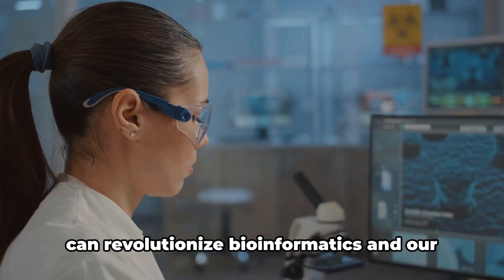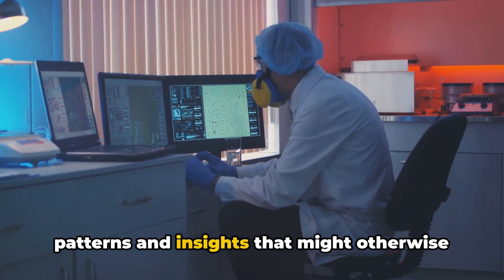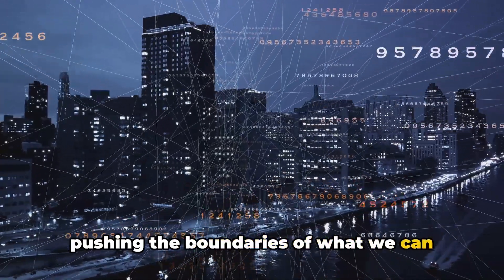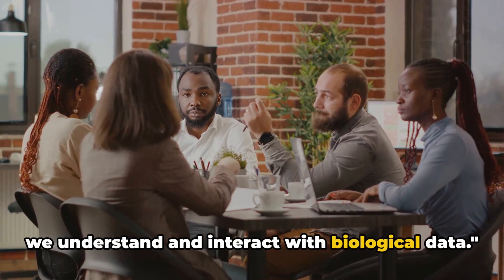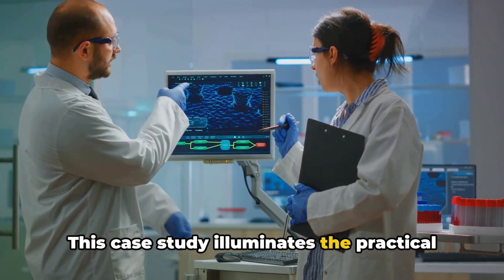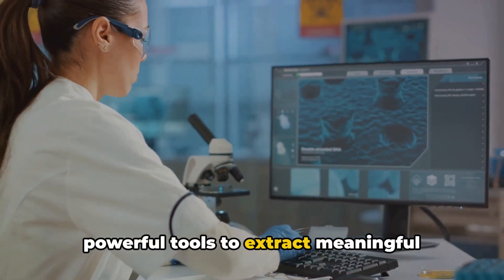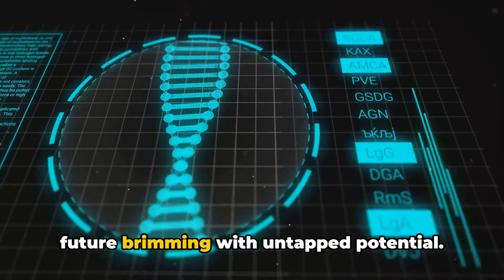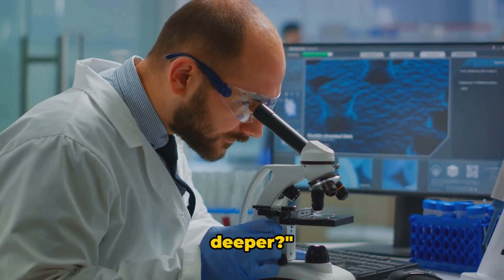What is Data Mining in Bioinformatics (3 Minutes)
Embark on a journey into the realm of bioinformatics as we decode the fundamentals of data mining in this enlightening video. Explore the essential concepts and applications of data mining in bioinformatics, uncovering its role in analyzing biological data and extracting valuable insights. Whether you're new to the field or seeking to deepen your knowledge, this guide provides a comprehensive overview of how data mining drives research and innovation in bioinformatics. Join us to unveil the basics and understand the significance of data mining in bioinformatics.